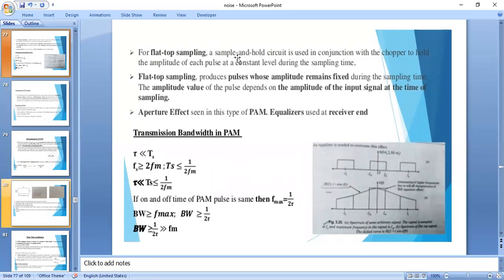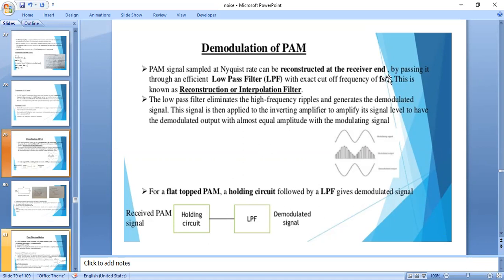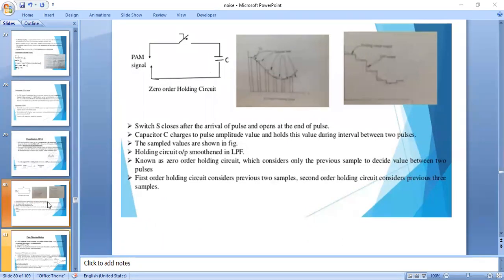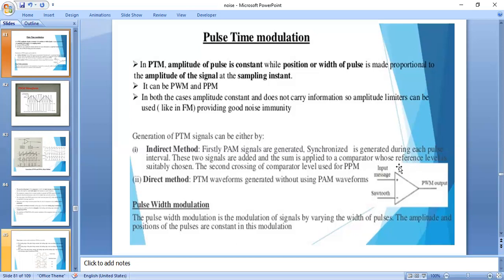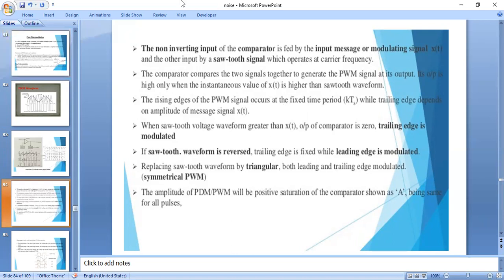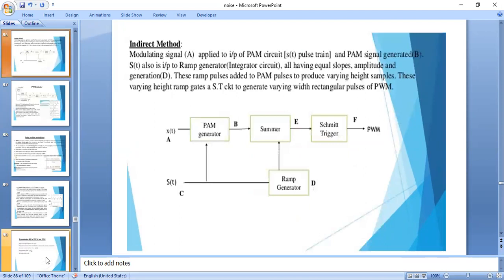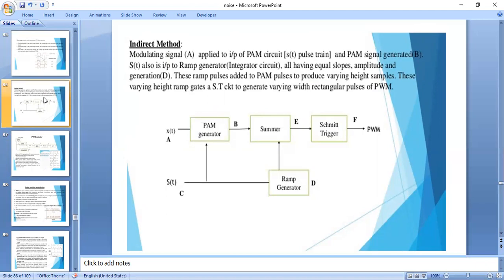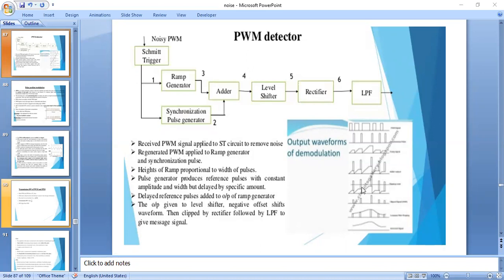JNTUK R19 II ECE SEM2 AC PWM